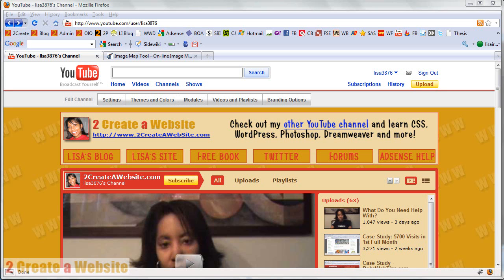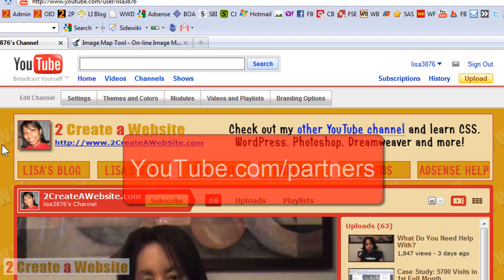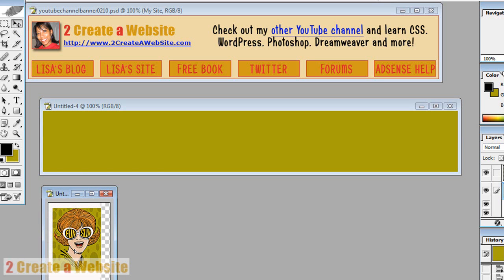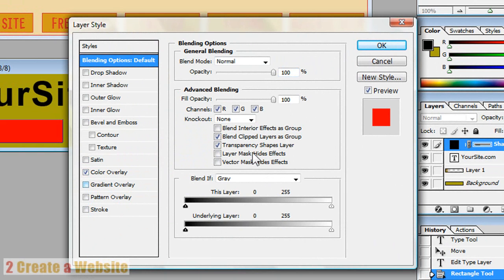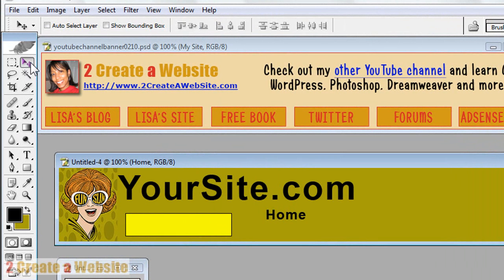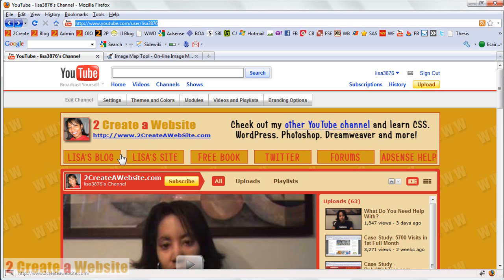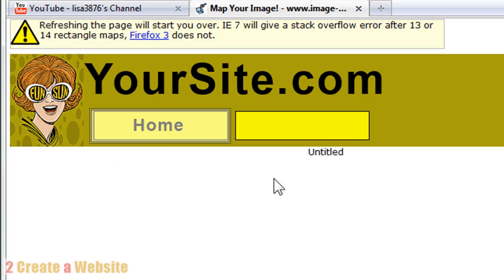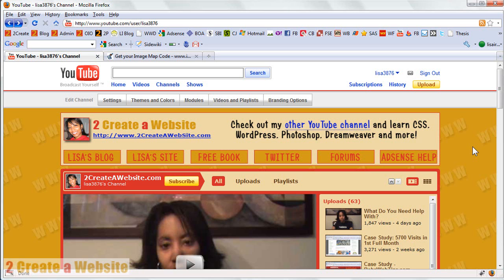Designing a YouTube Channel Banner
Using photoshop to design your youtube channel banner.